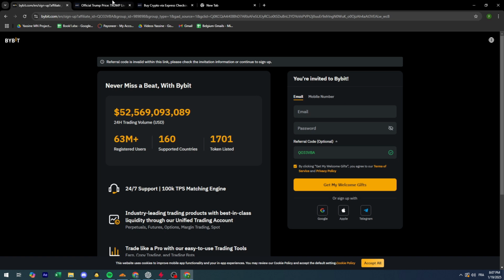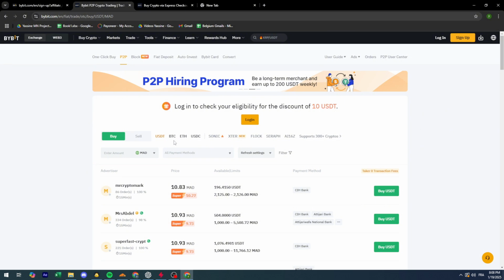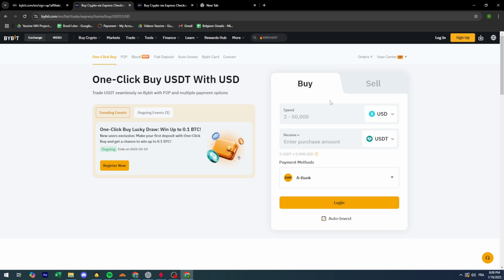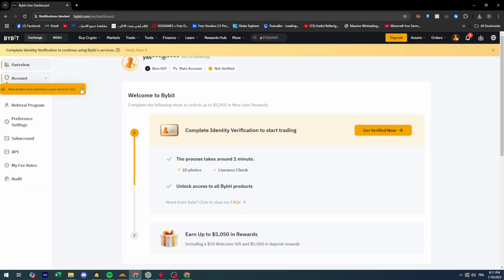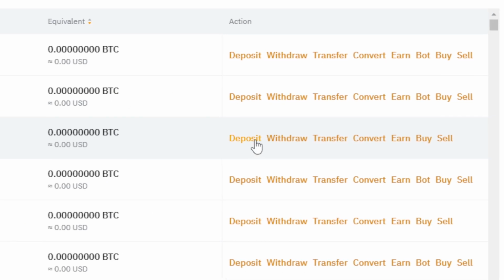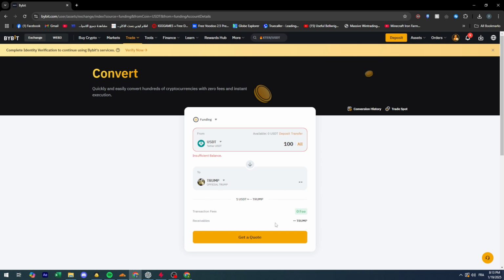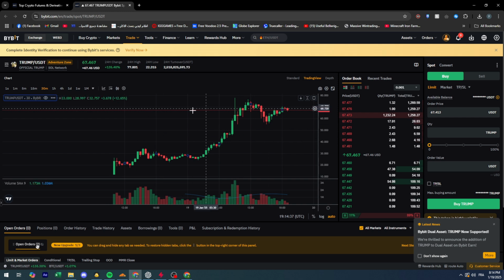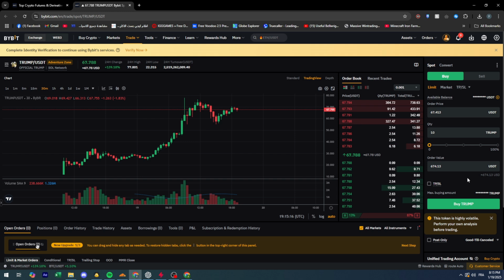How To Buy Trump Coin $TRUMP On Bybit 2025! (Full Tutorial)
Today we talk about how to buy trump coin $trump on bybit,crypto news,trump meme coin,trump crypto,trump coin